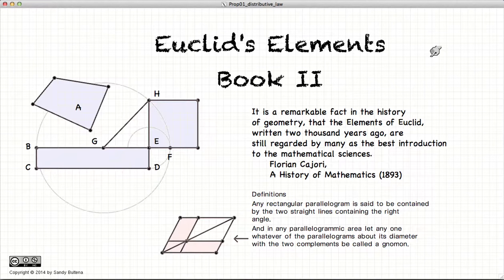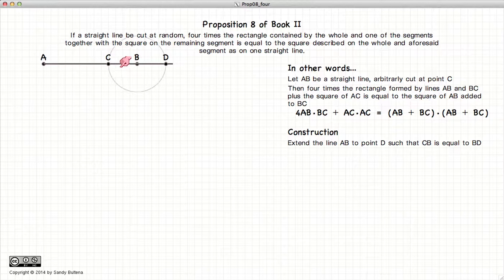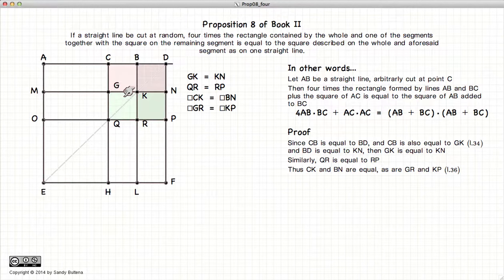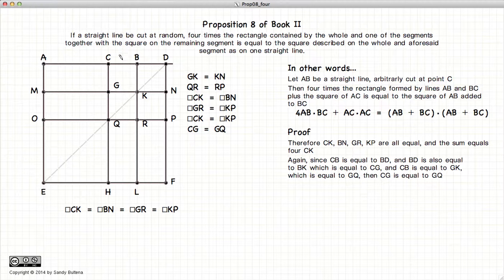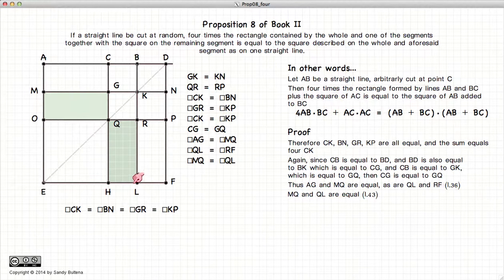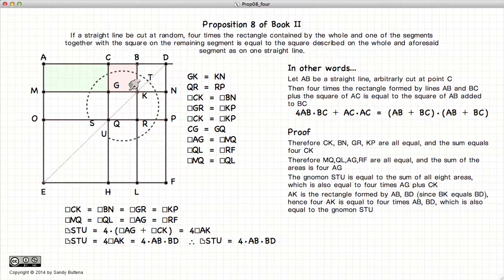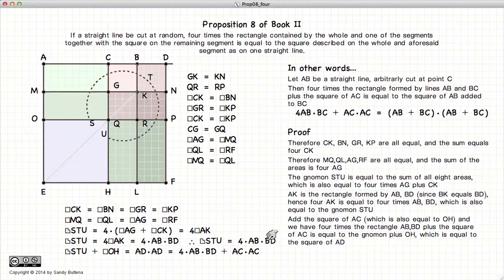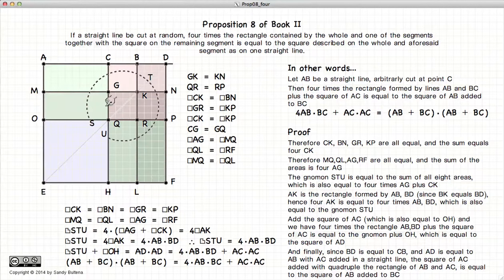Euclid's Elements Book 2 - Proposition 8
Four times the length times one section plus square of the other section, equals square of the total of line plus section...

confused?  No easy way to write this... sorry.